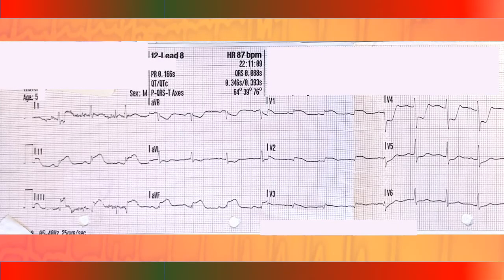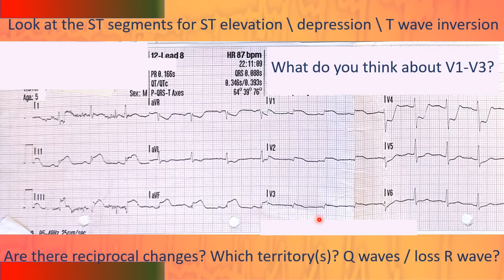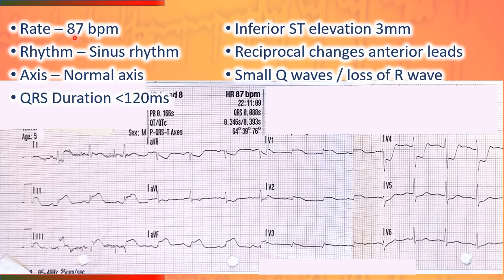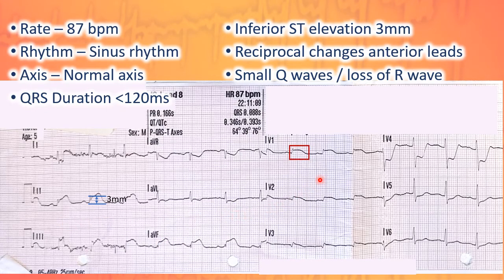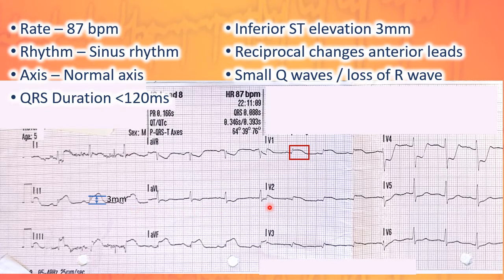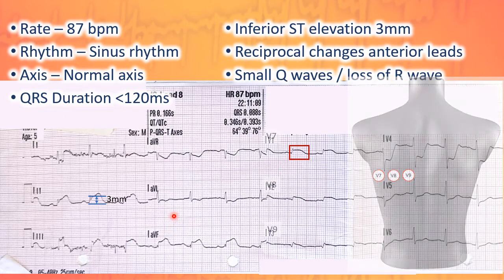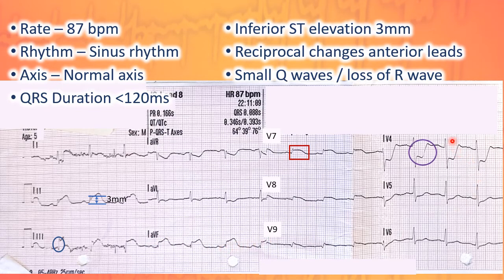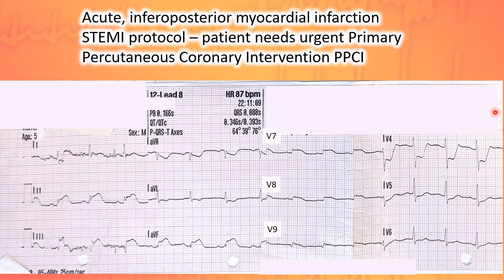Fun with ECGs Ischaemia 2